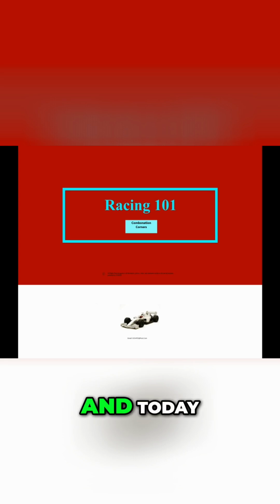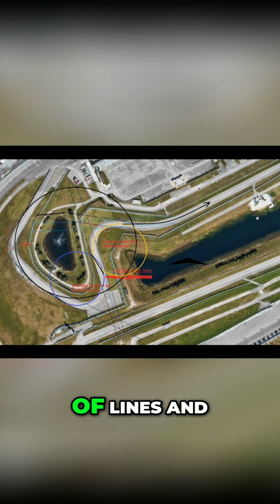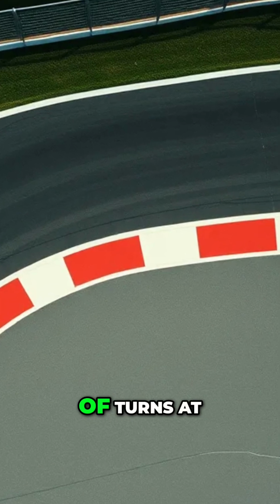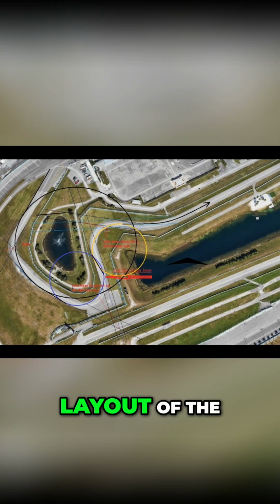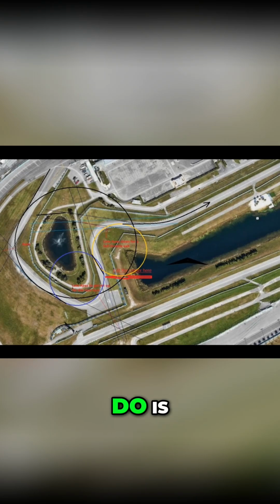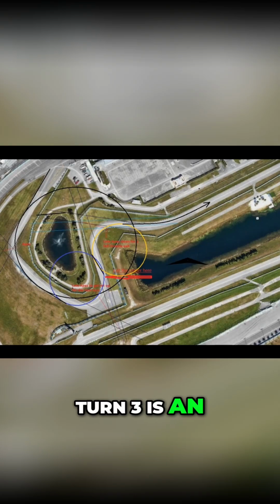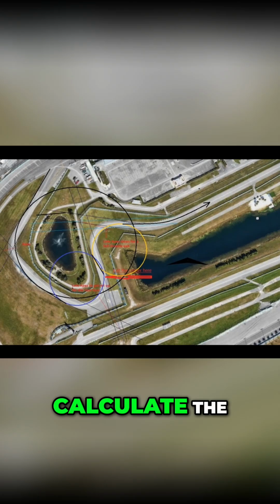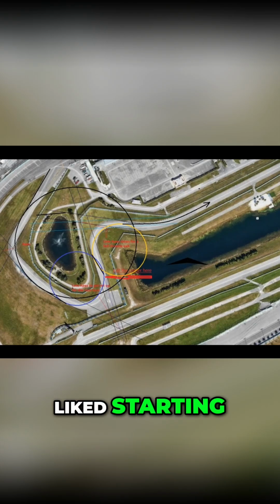Mastering Race Tracks: Apex Strategy Explained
Unlock the secrets to conquering Homestead's complex turns. Learn how to strategically place your apexes for optimal acceleration and speed, transforming your racing line.